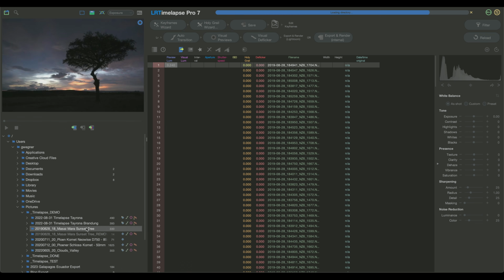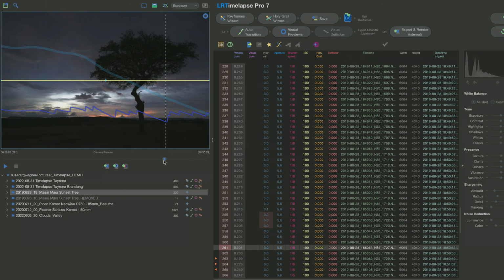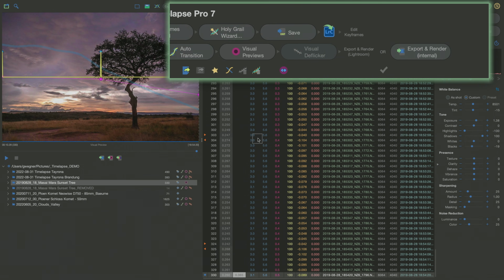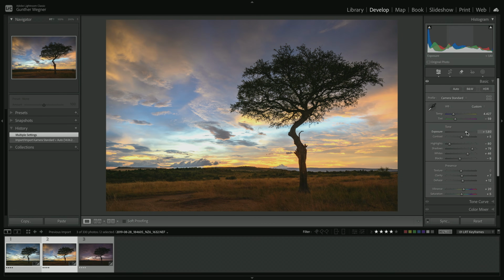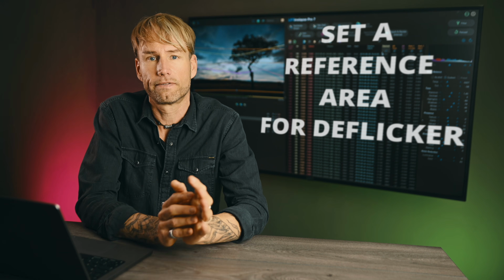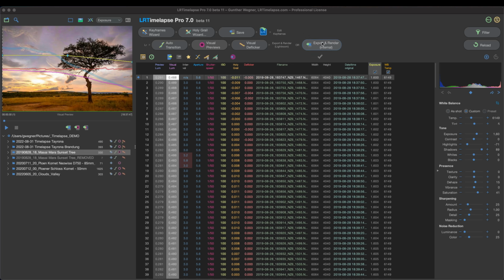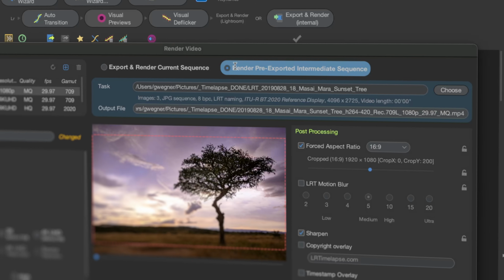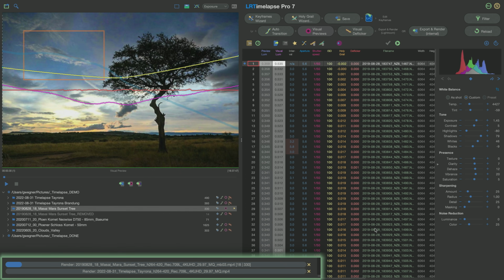LRTimelapse 7 - Complete Basic Tutorial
This is the complete basic tutorial for LRTimelapse. Additionally to the internal editing and processing in LRTimelapse it also includes editing and exporting via Lightroom Classic.

- keyframe your images
- edit them with the internal editor in LRTimelapse
- do finer adjustments to your edits with Lightroom Classic
- animate Gradients with Lightroom and LRT
- calculate auto transitions,
- deflicker, export and render your timelapse in LRTimelapse.
- alternatively export via Lightroom

If you are a new user and want to start it a bit slower or you don't work with Lightroom, check out frist:

Feel free to test the free version of LRTimelapse with your sequences up to 400 images. If you like it, you can find different licenses in the shop
I also recommend my EBook "Timelapse Photography" - 480 pages that will teach you how to get the best results - from shooting to perfect editing!

Chapters:
00:00 - Intro
00:46 - Folders
00:58 - Optional: Restrict to Timelapse Folders
01:19 - File Formats
01:41 - Preview Playback
01:51 - Metadata
02:08 - Lossless!
02:30 - Evaluating the Luminance Curve
02:42 - Workflow Buttons
02:56 - Keyframes Wizard
03:35 - Set Keyframes manually
03:45 - The Holy Grail Wizard
03:53 - The Holy Grail Method
04:12 - qDslrDashboard
04:28 - The Holy Grail Wizard
04:36 - Holy Grail Wizard only available for Holy Grail Sequences
04:48 - Save Metadata
05:13 - Visual Previews for Keyframes
05:20 - Blue vs. Pink Curve
05:44 - LRT's Internal Editor
06:07 - Syncrhonize Keyframes
06:30 - Why Lightroom?
06:54 - Keyframe editing in Lightroom
06:59 - Prepare Lightroom
07:20 - Drag To Lightroom
07:52 - Import into Lightroom
08:16 - Filter for Keyframes
08:35 - Edit Keyframes in Lightroom
09:29 - Keyframing Masks
10:11 - Using the Sync Script
10:43 - Edit the other Keyframes
10:52 - Save Metadata
11:21 - Metadata Operations always from Grid View!
11:51 - The Second Workflow Row
12:14 - Checking out the Curves / Reefining Edits
12:45 - Auto Transition
13:02 - Showing ALL Curves
13:16 - Generating all Visual Previews
13:28 - Evalutate your Sequence
13:48 - Set a Reference Area for Deflicker
14:43 - Visual Deflicker
14:52 - Smoothing Slider
15:10 - Multi-Pass Deflicker
15:47 - Lossless!
16:19 - Workflow Indicators in the Tree
16:32 - Detach the Preview Panel
16:40 - Export and Render
17:29 - a) Export via LRTimelapse
17:40 - Adding another Folder to the Resticted Tree
18:26 - b) Export via Lightroom
18:56 - Select Full Sequence
19:07 - Read Metadata From Files
19:21 - Switch to Actual Folder
19:35 - Export Settings
19:52 - Define an Output Folder in Lightroom
20:12 - Render From LRTimelapse
20:25 - Render Presets
21:04 - Explaining the Render Settings
21:17 - Auto Generated Filename
21:29 - Post Processing Options
21:40 - LRT Motion Blur
22:25 - Batch Process List
22:33 - Play Back Final Video
22:43 - Rerender from Intermediate Sequences
23:19 - Render Multiple Intermediat Sequences
23:41 - Summary
24:19 - Youtube Channel
24:25 - More Tutorials
24:33 - LRTimelapse Forum